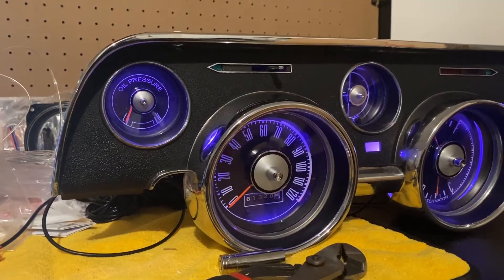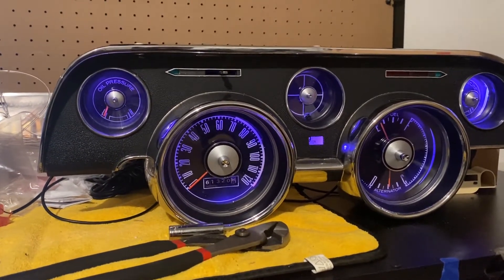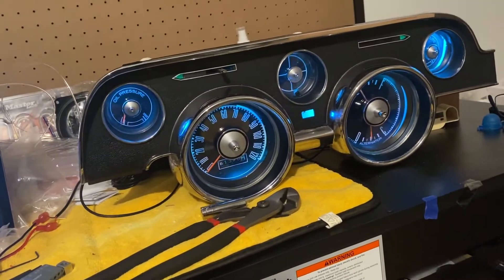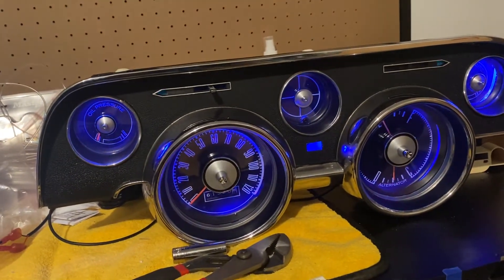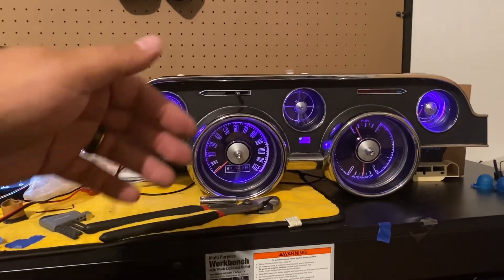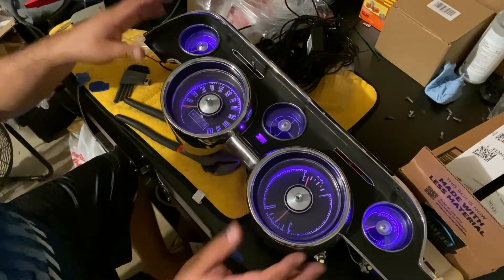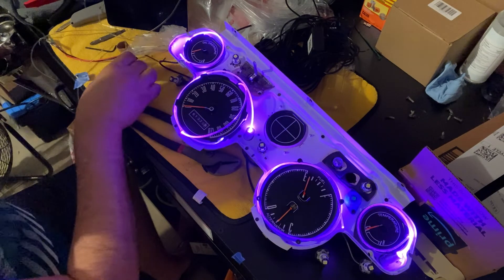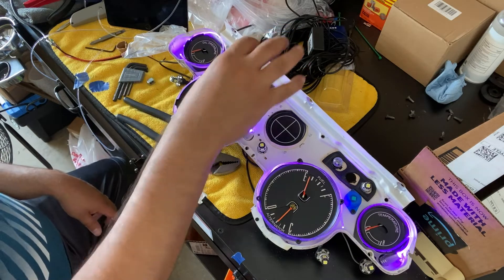Interior LED lighting RGB Gauge Cluster upgrade - Phone app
My 1968 Mustang Coupe 289 restomod. In this video I install addressable LED RGB bulbs in my 1968 instrument cluster. Change to any color on the spectrum with the included app via Bluetooth. Restore your gauge cluster to illuminate in day or night! This upgrade will work with all classic mustang cougar fairlane gauge clusters.

1966-70 Mustang Adapters:

Products used
RGB Ambient LED With 8M Car Interior Decor Fiber Optical Strip

IntoMusic
Artist: Guggenz
Song: On Time